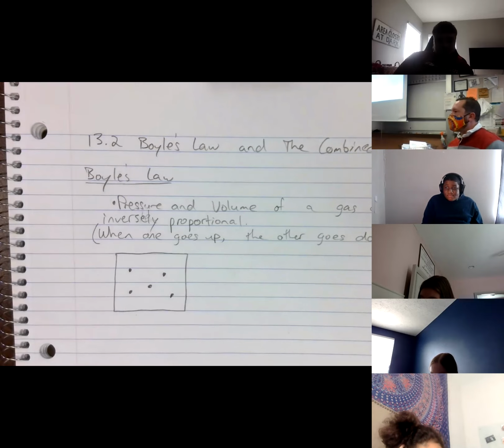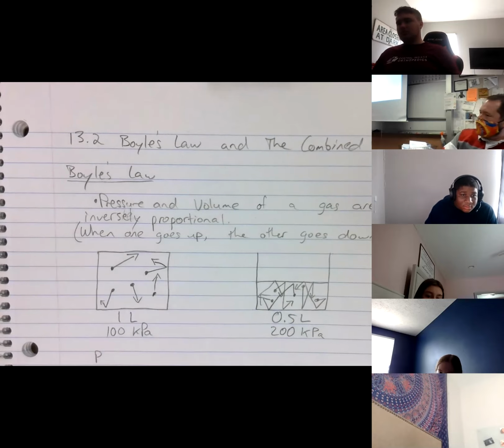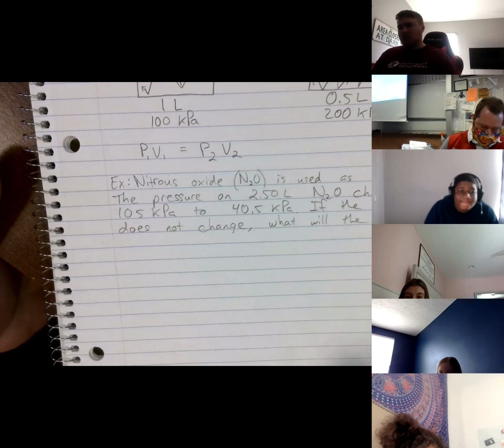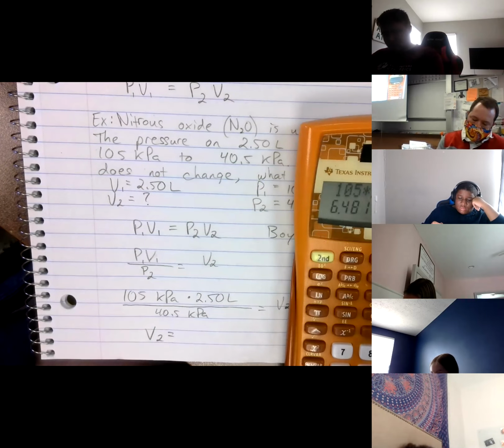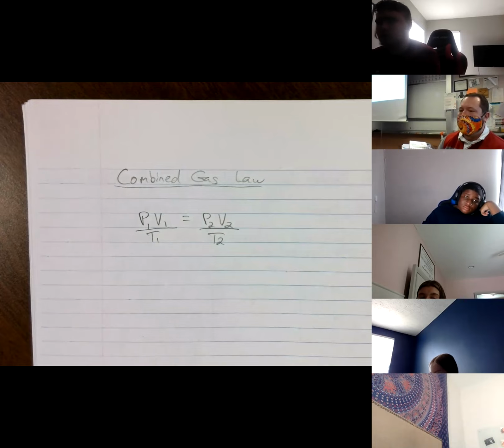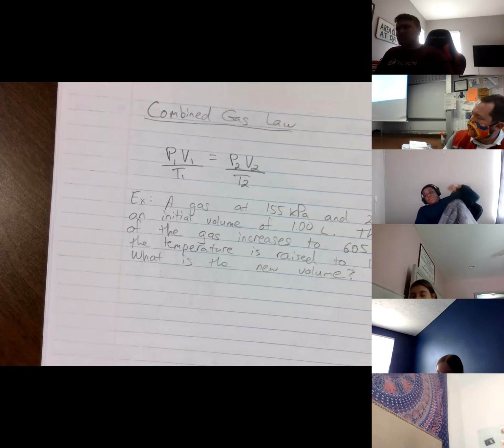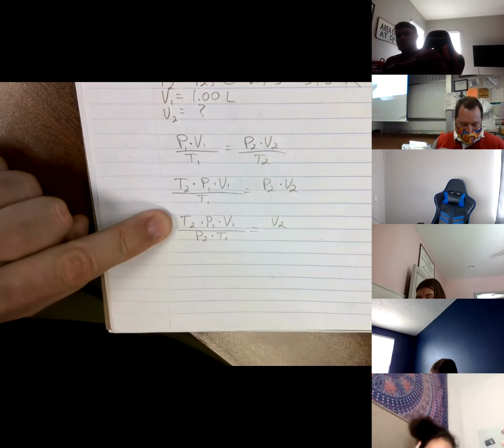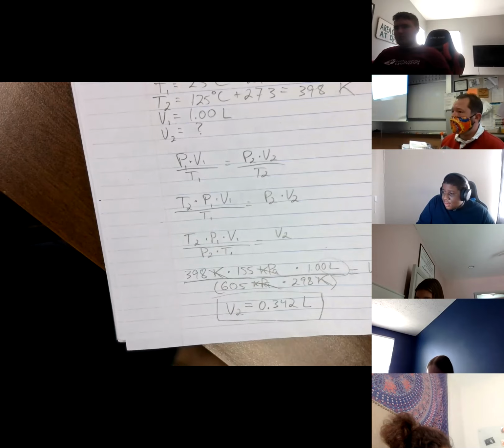13 2 Boyle's Law and the Combined Gas Law